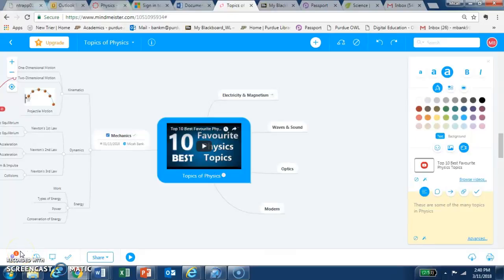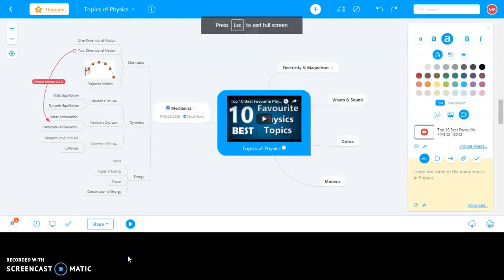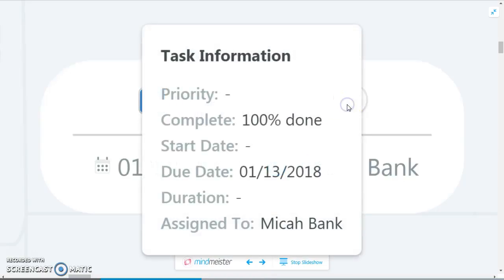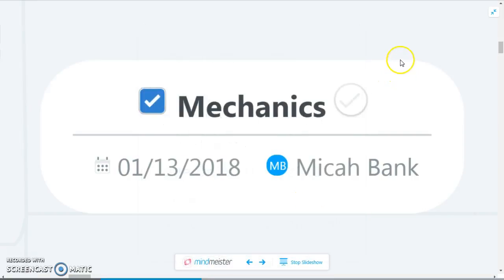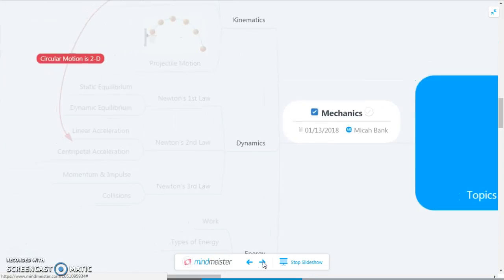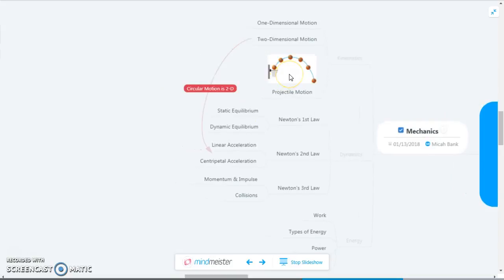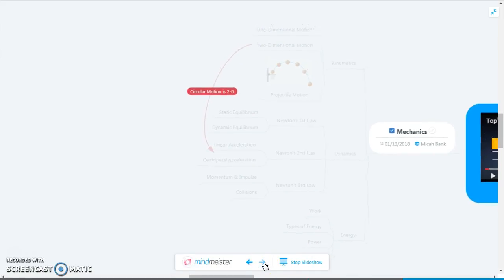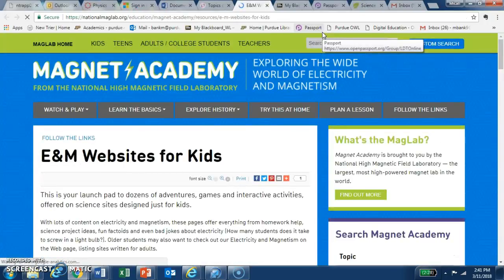EDCI 560 - Mindmeister Challenge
Mindmeister Badge